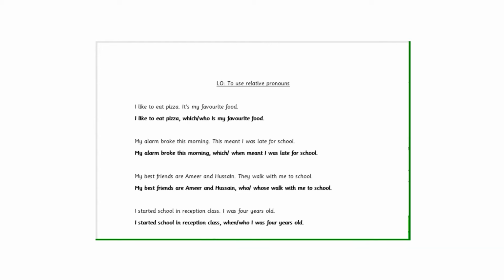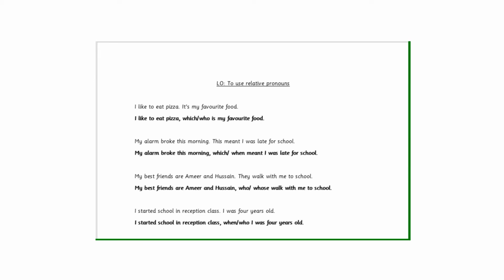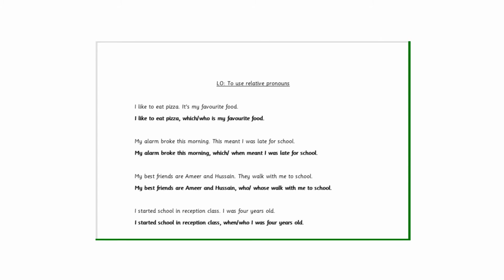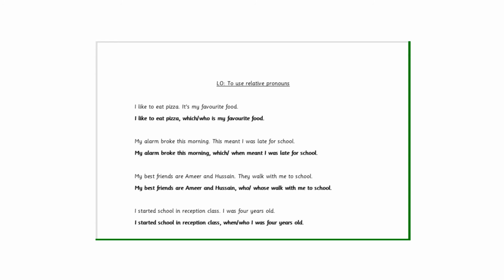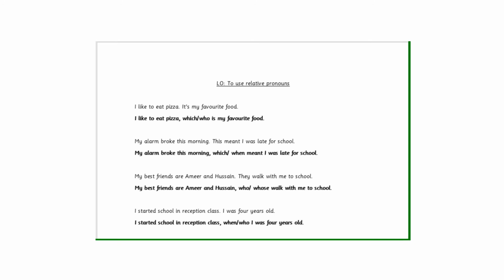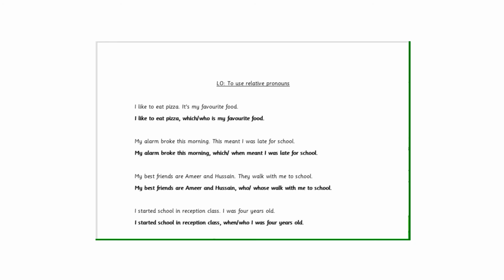15th Jan - Literacy Day 5 Relative Pronouns 1- Yr5